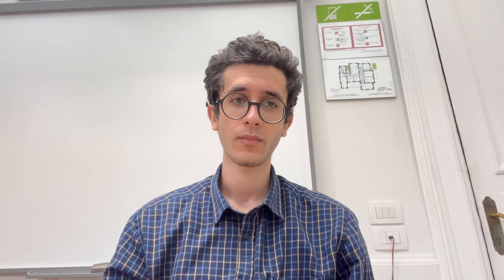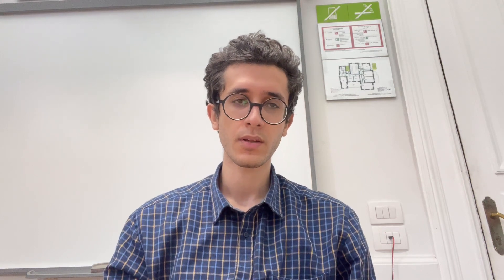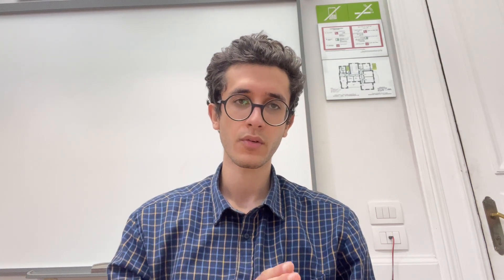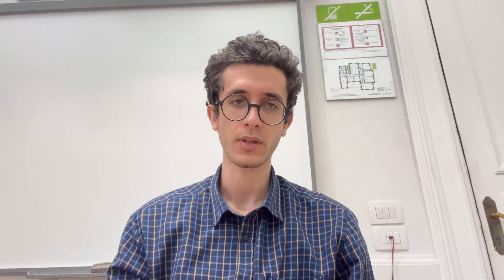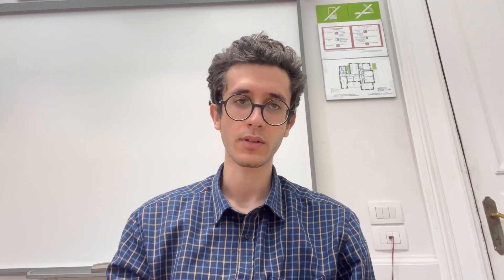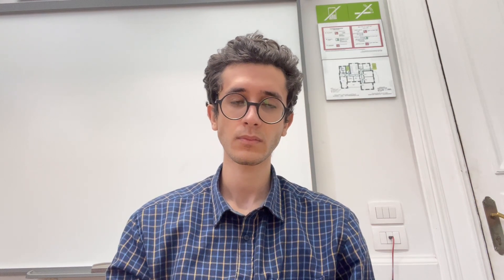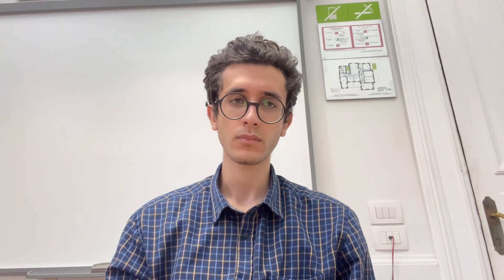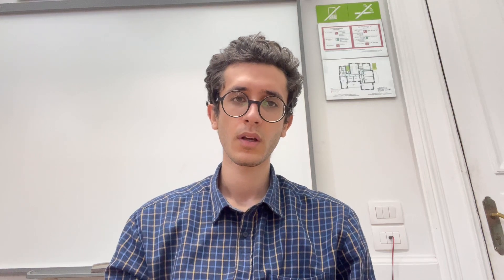How to Pass USMLE Step 1 as Fast as Possible